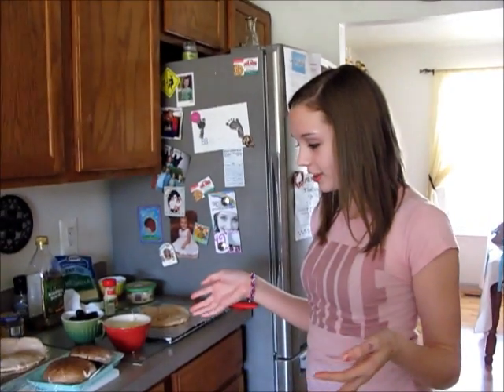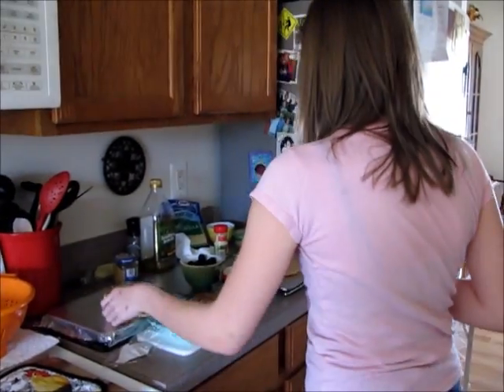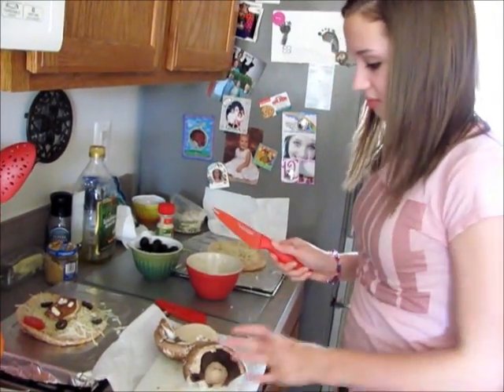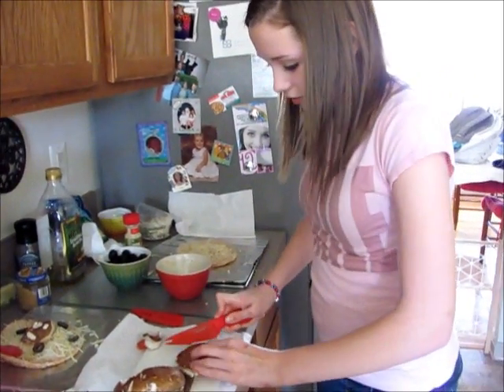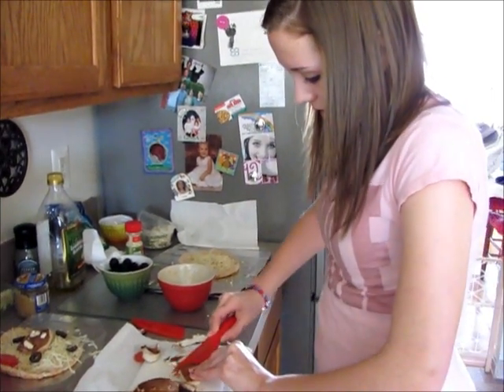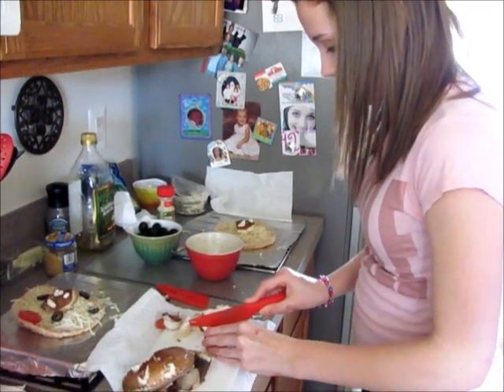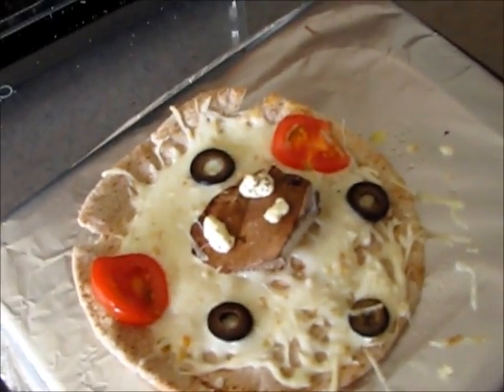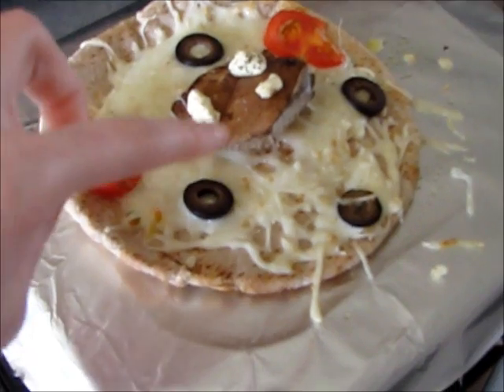7th grade science project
Project about cells for my 7th grade science class :))